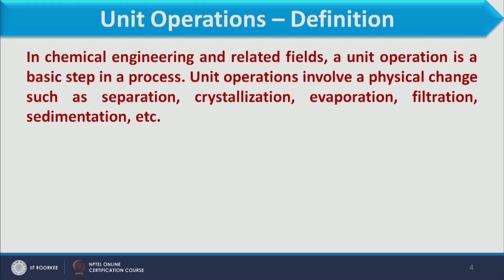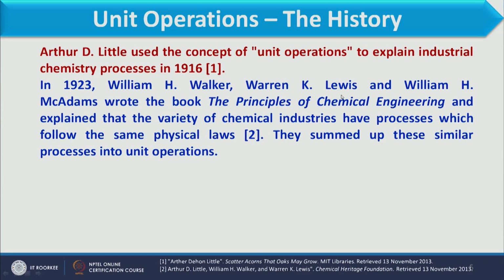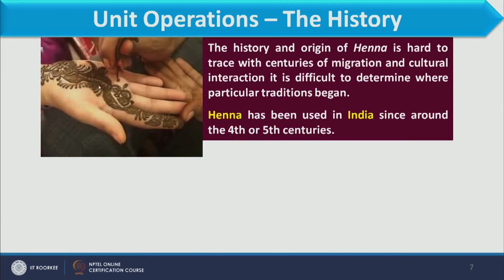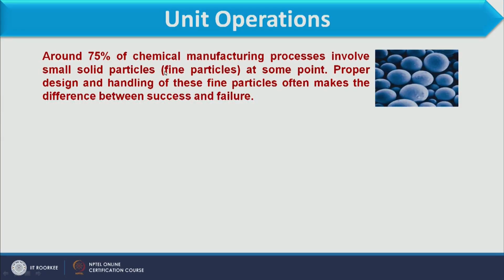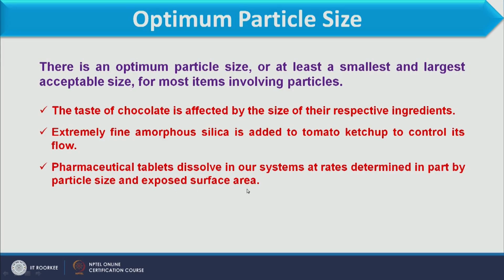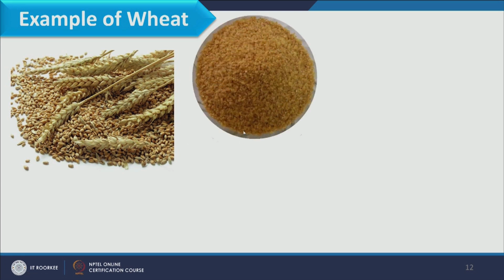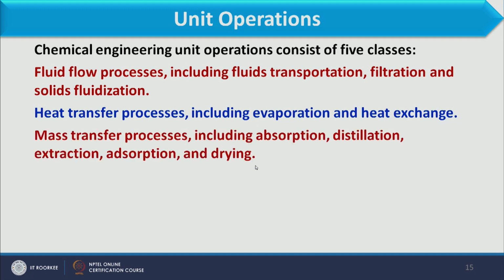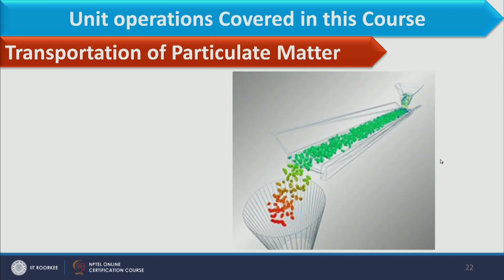Introduction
In this video, ‘Unit Operations of Particulate Matter’ is defined. The importance of the course and the effect of particle size on product quality is discussed. Unit Operations covered in this course are also  briefed.